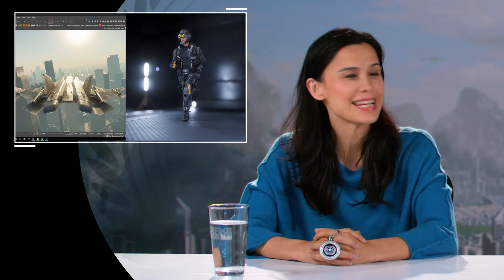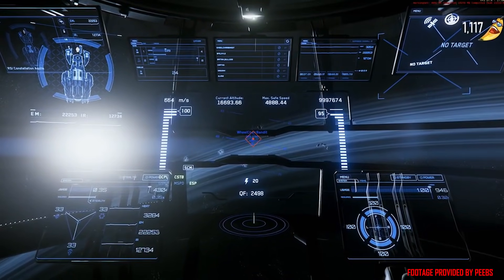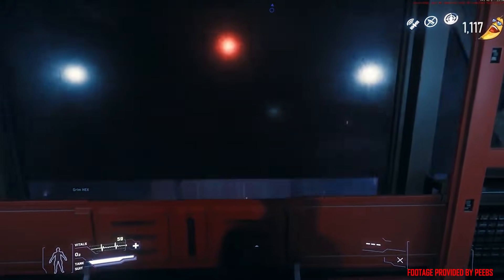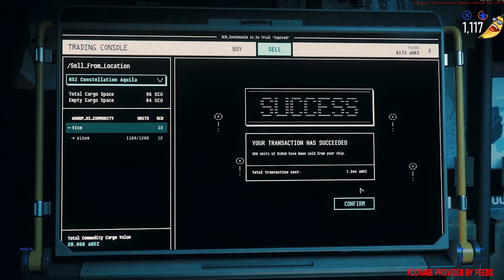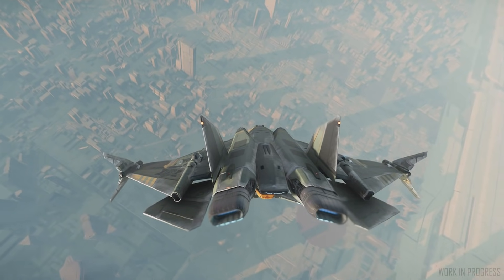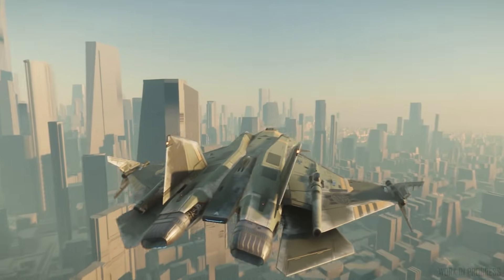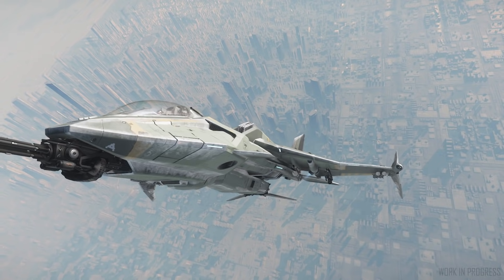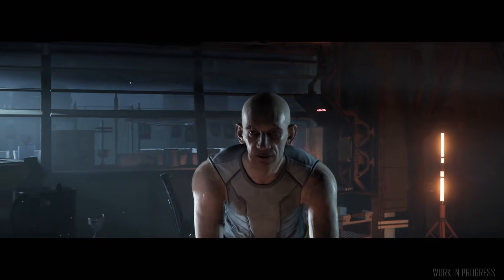Star Citizen: Around the Verse - Have Armor, Will Travel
In this week's update we look at armor for female characters and take a tour of the developing Stanton System.